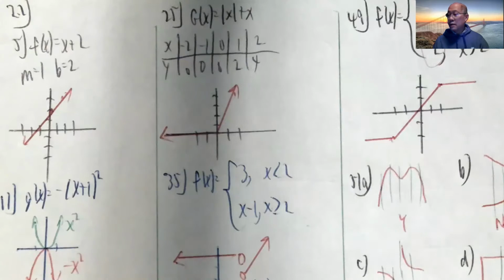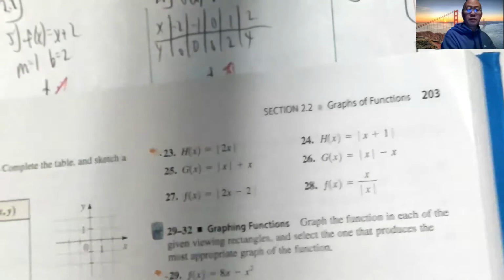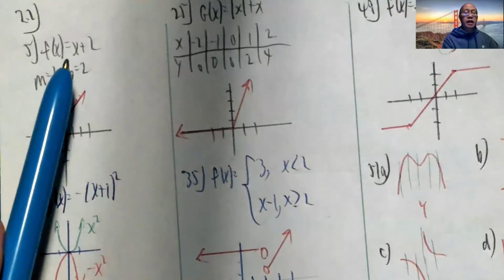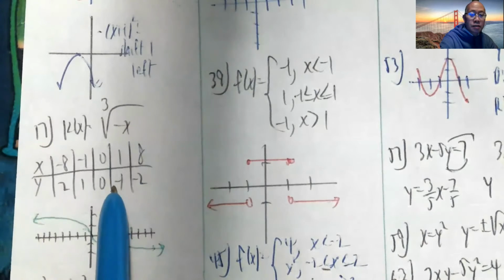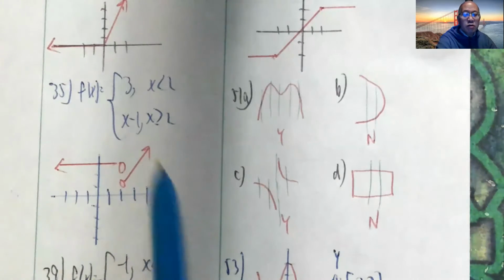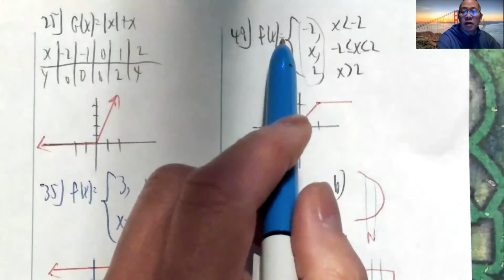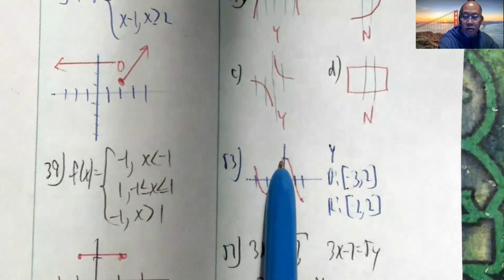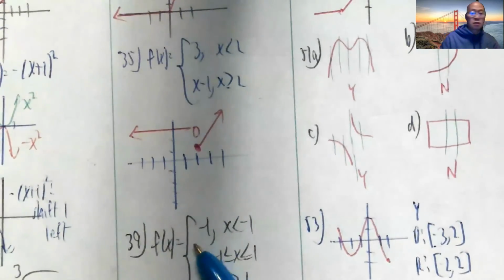MATH 90 SECTION 2.2